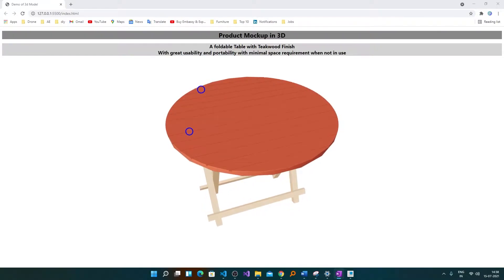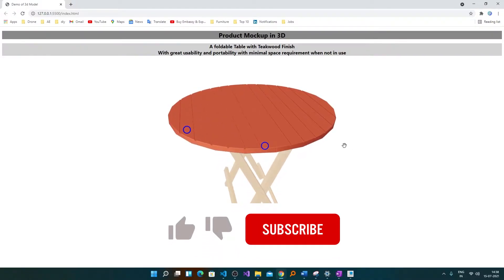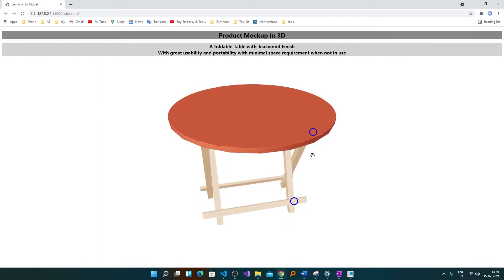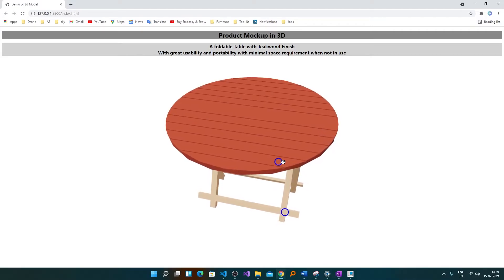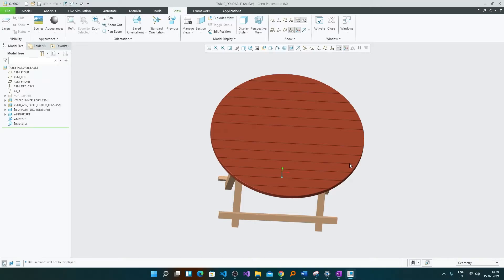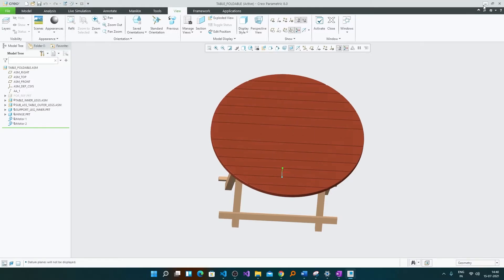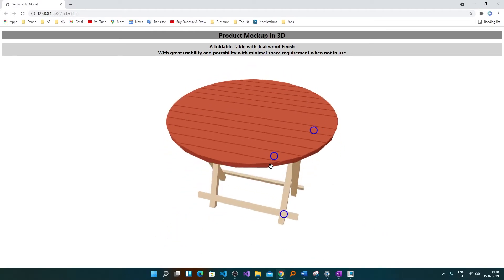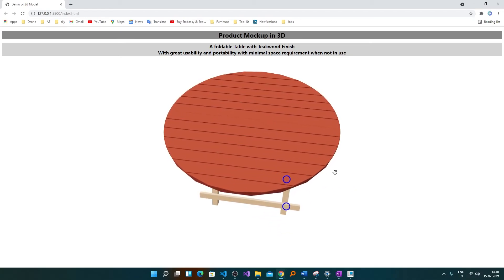3d Model with hotspots[Annotations] with ReactJS, Creo and Model Viewer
3d Model with hotspots with ReactJS, Creo and WebGL

This video demonstrate how one can design 3d model and products and publish it to internet.